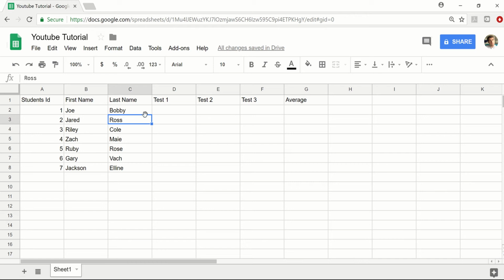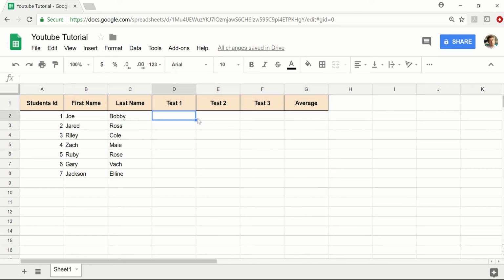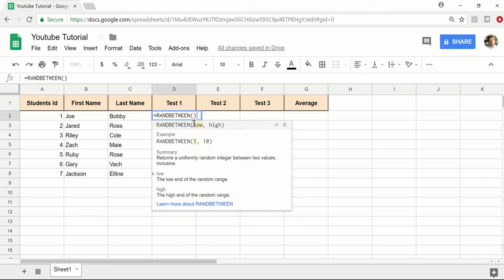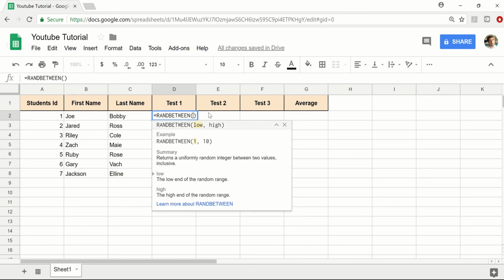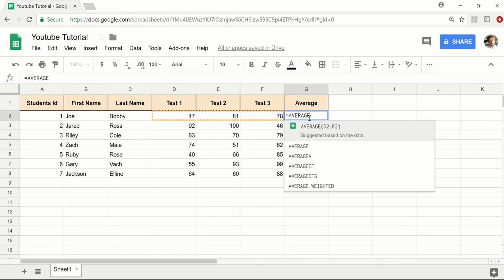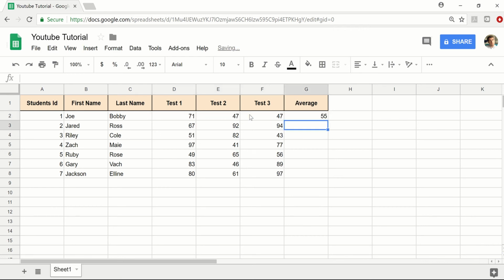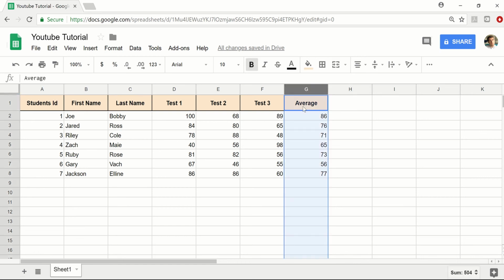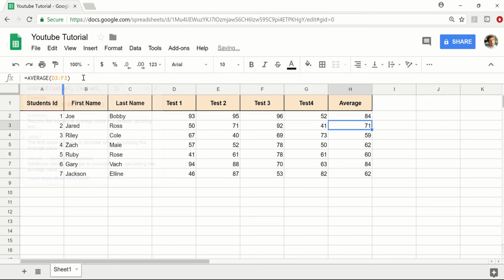Google Sheets Tutorial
In this video we go over some of the basics of google sheets including using a lot of the built in tools and getting into some functions. In this video we go over the RANDBETWEEN() function and the AVERAGE() function to make a basic google sheet.